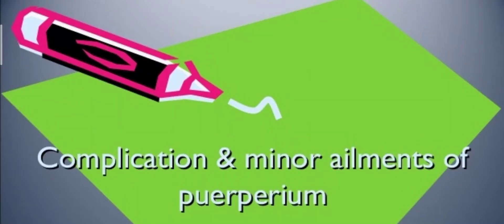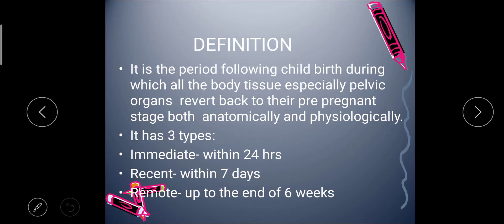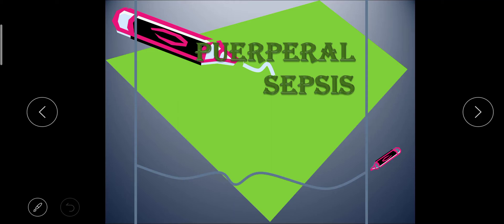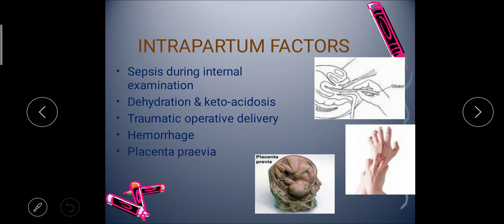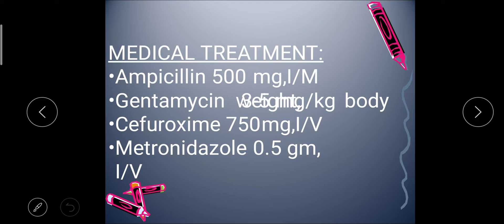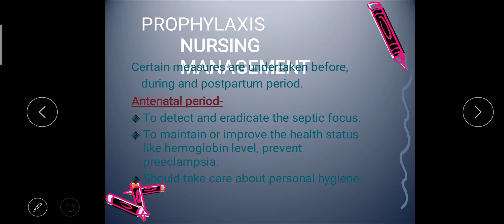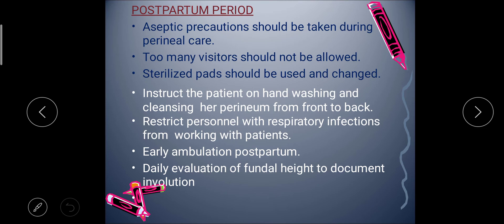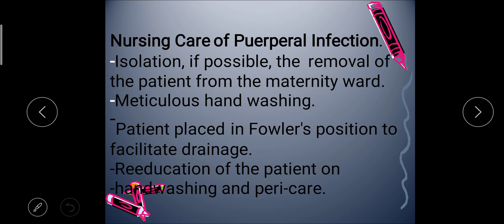COMPLICATIONS OF PUERPERIUM | PUEPERAL SEPSIS | PART - 1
Subject- Obg
Unit -10